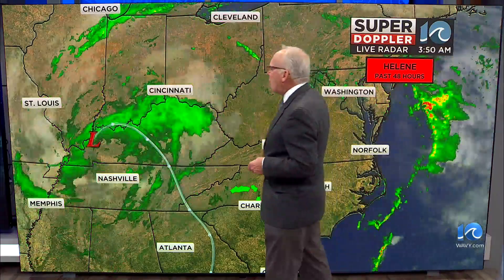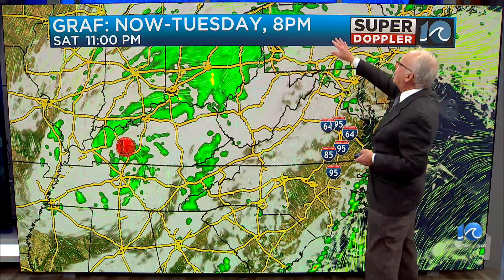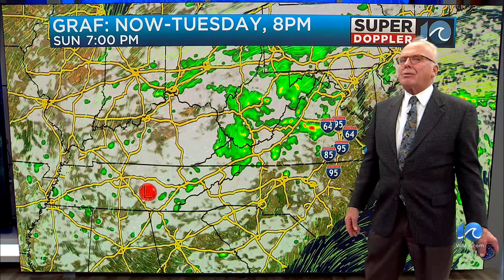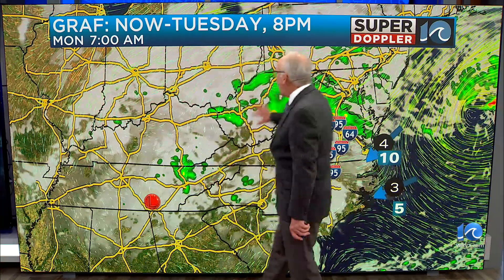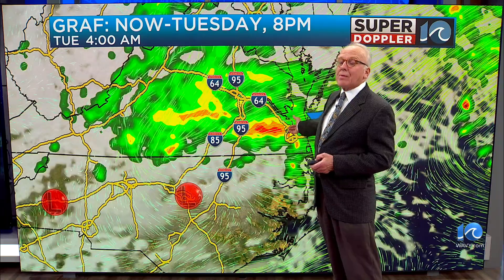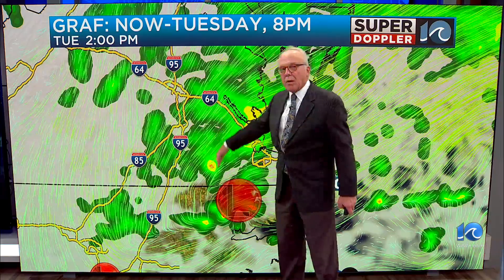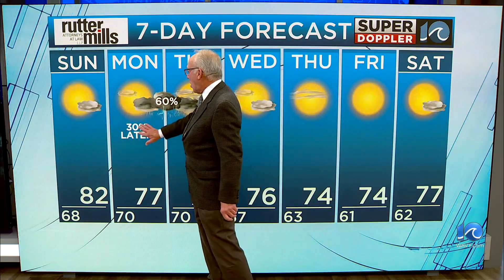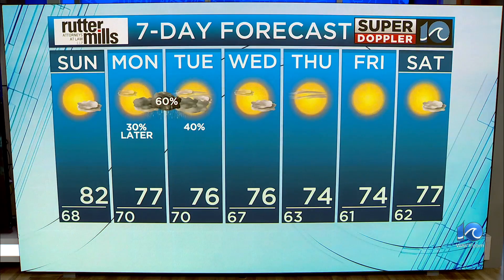WAVY Weather Night Update | Sept. 28, 2024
Super Doppler 10 Chief Meteorologist Emeritus Don Slater has the latest weather forecast for the Hampton Roads viewing area. More weather